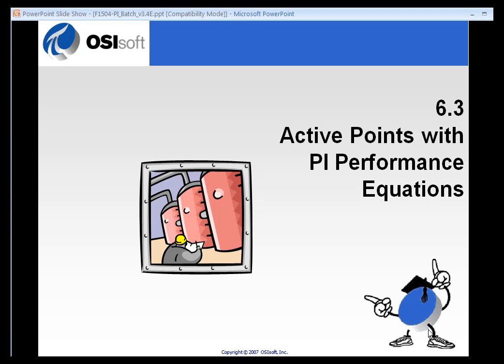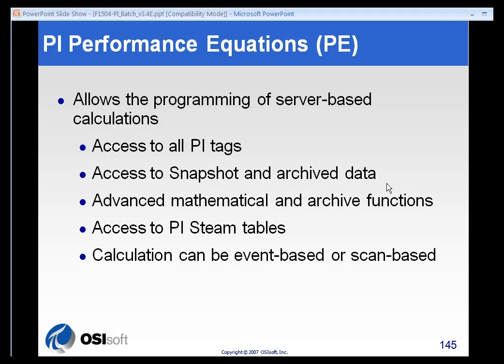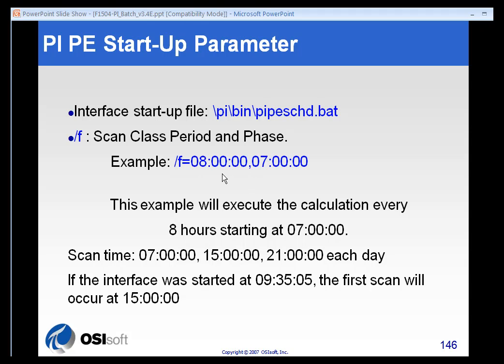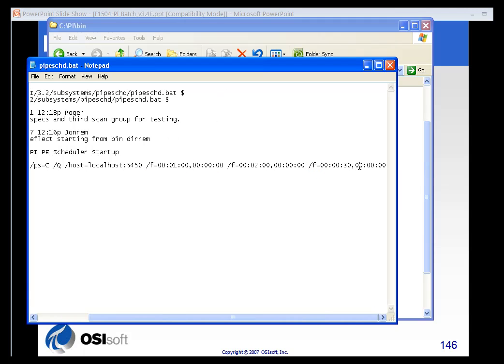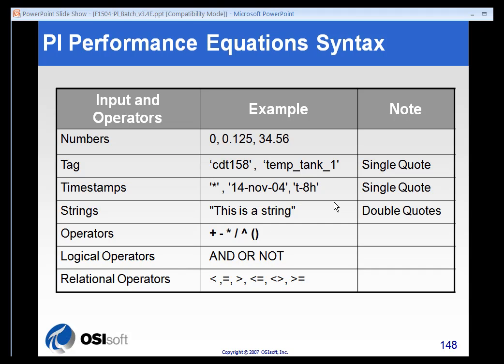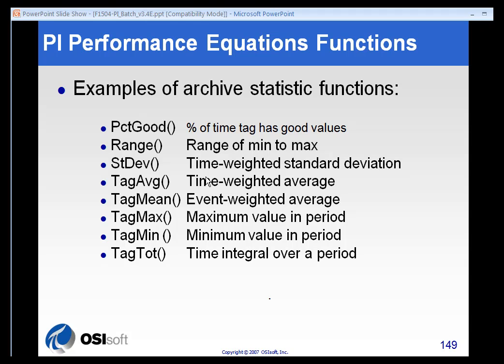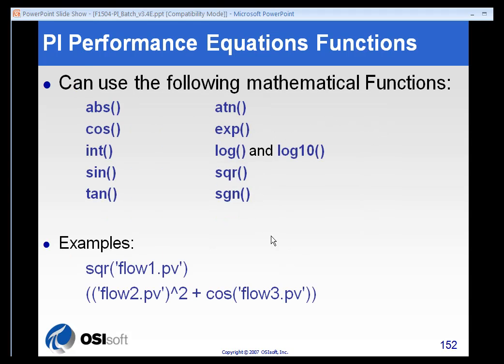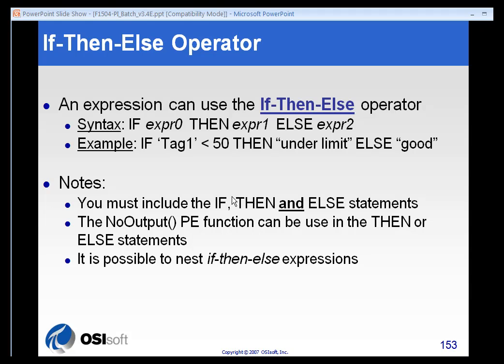OSIsoft: PIBaGen Active Points with PI Performance Equations. v2.0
Performance Equations (PE) can be used as active points when you configure a PIUnitBatch in PIBaGen. (See PE Syntax for the expression syntax.) PE tags are created in the Performance Equations plug-in in PI SMT.

you can see where this video is in the sequence of videos on this topic.